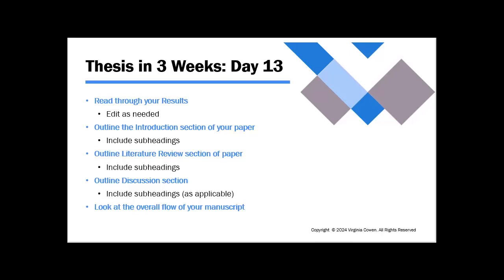Thesis in 3 Weeks: Day 13